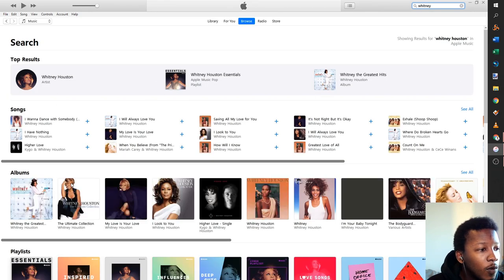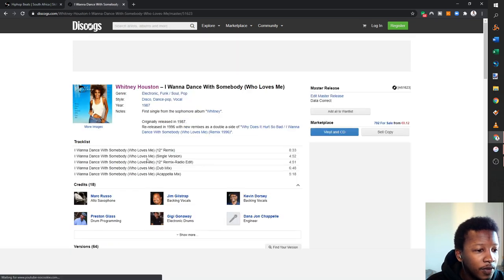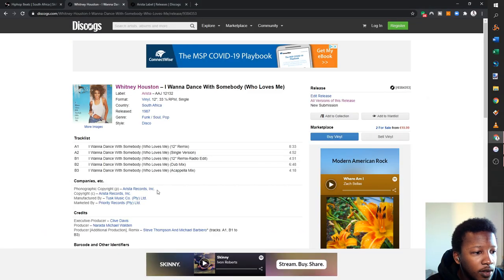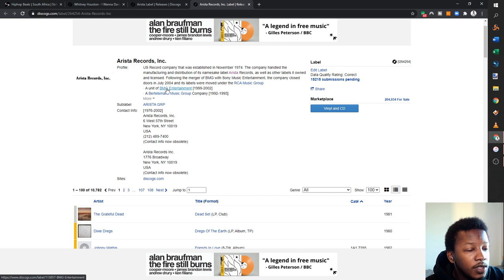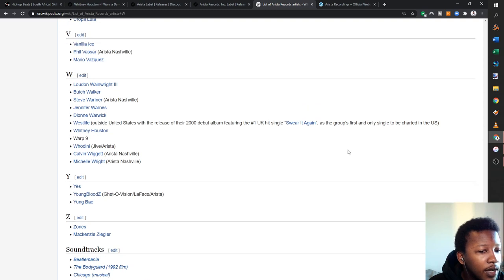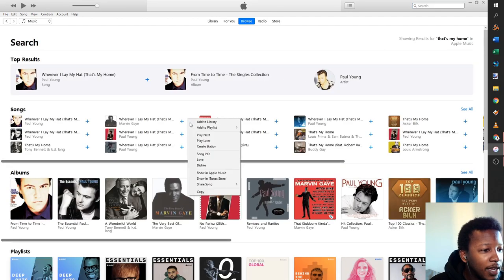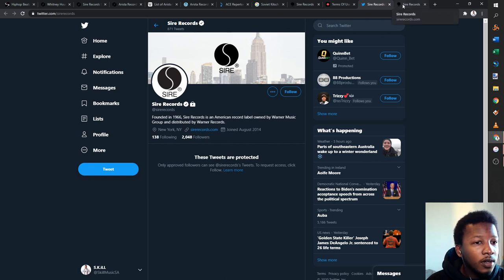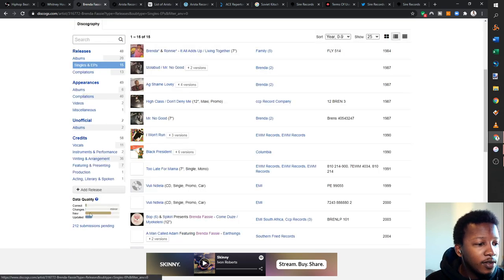How to Clear Samples in your Songs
SAMPLE clearance is a tricky process and there really isn' t a one size fits all either. This video explains how to go about clearing samples in songs.